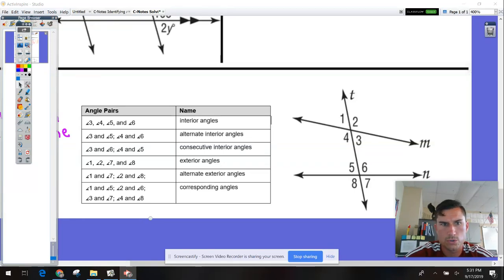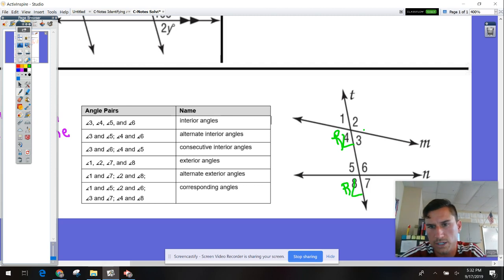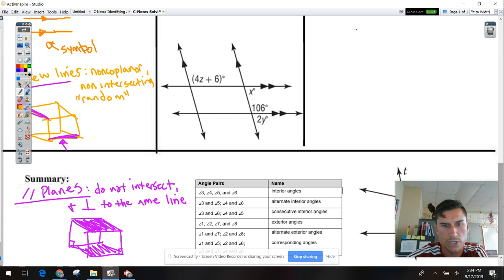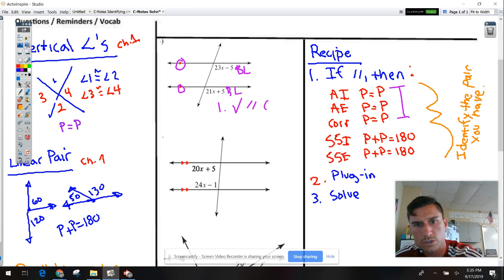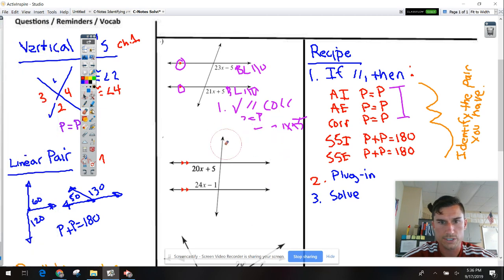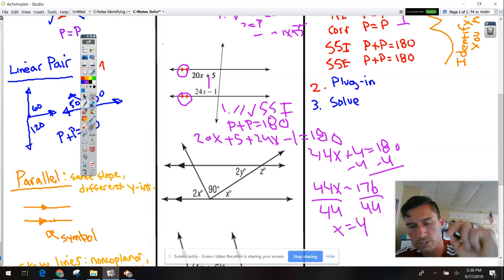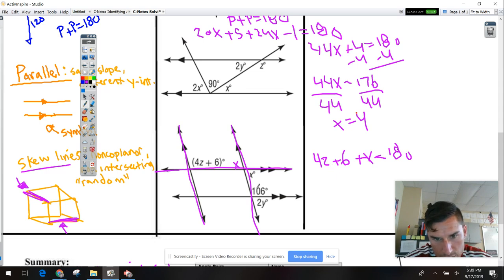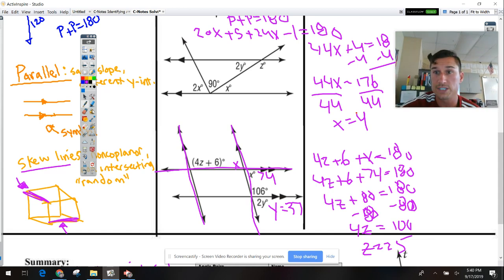Solving Angle Relationship with Transversal & Parallel Lines